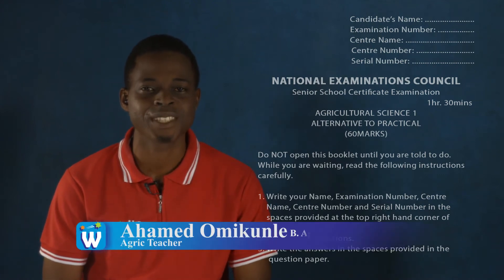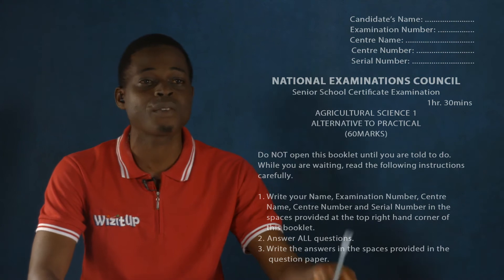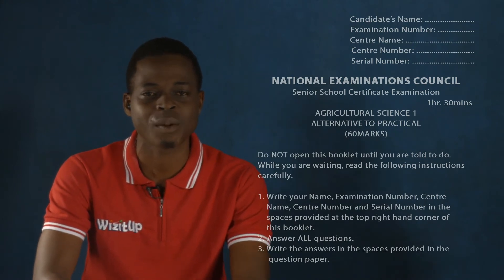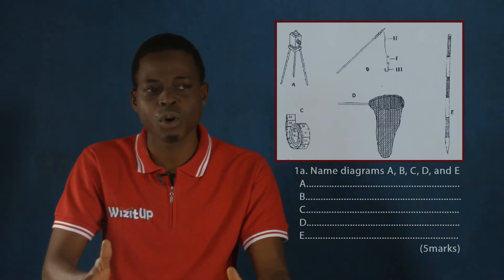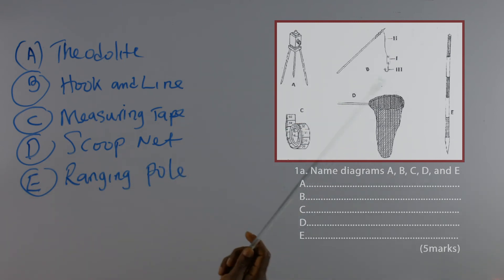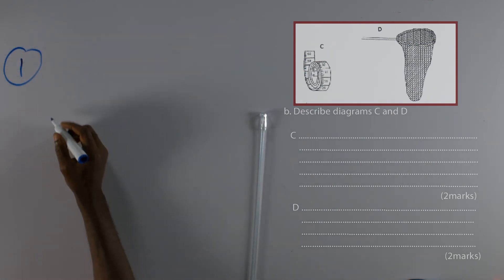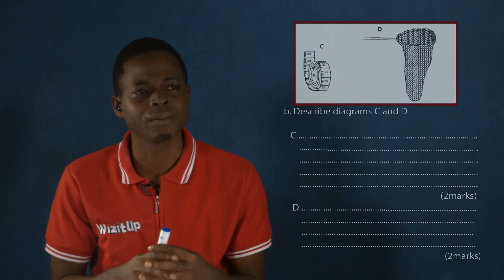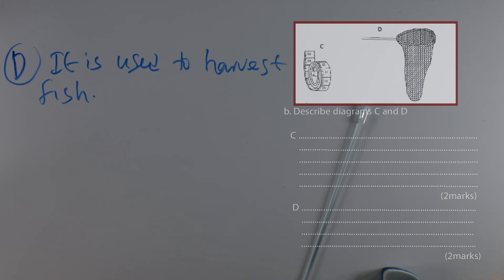WizitUp eLearning: NECO Agric May/June 2011 Past Q&A - Alternative to Practical 1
Have fun learning! Pass your exams in flying colours, watch well-seasoned teachers solve past questions and explain exam tips and strategies. for the full learning experience and get an amazing 20% discount on your subscription. (195 05 neco2011mayjune agric past questions and answers alternative to practical 1)